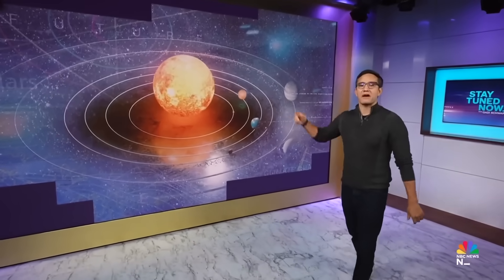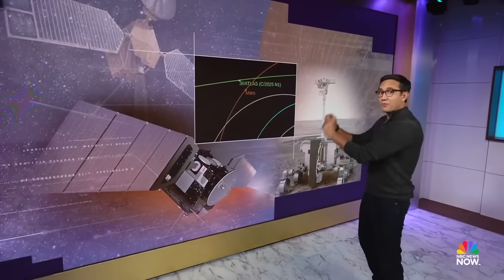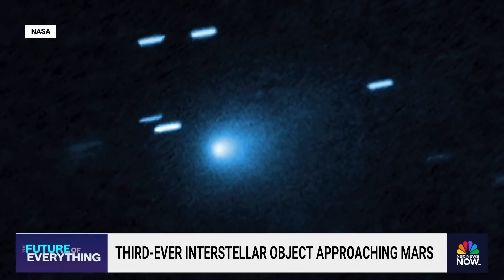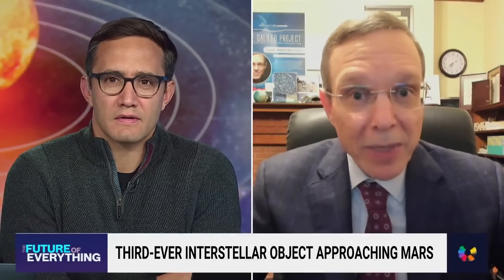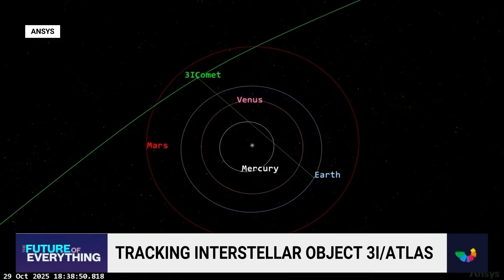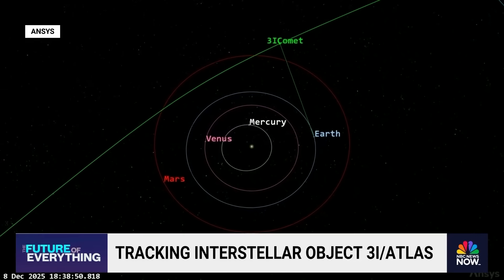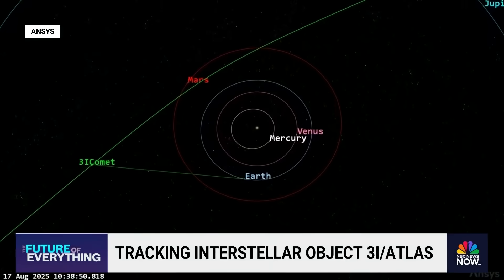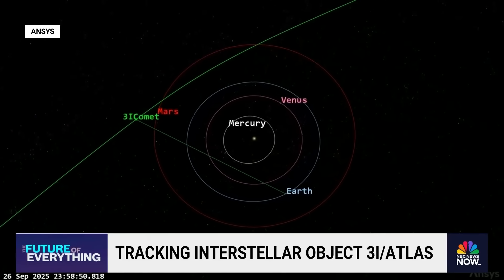Interstellar object 3I/ATLAS to pass by Mars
The third interstellar object ever detected in the solar system will make a close approach to Mars, giving the opportunity for spacecraft and orbiters around the red planet to capture the interstellar visitor. Harvard astrophysicist Avi Loeb explains the latest details on 3I/ATLAS.